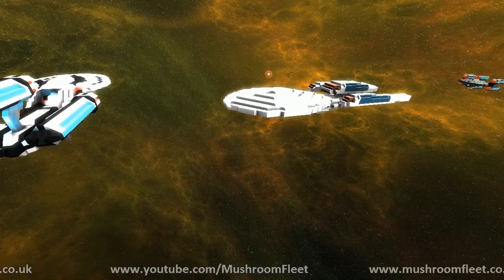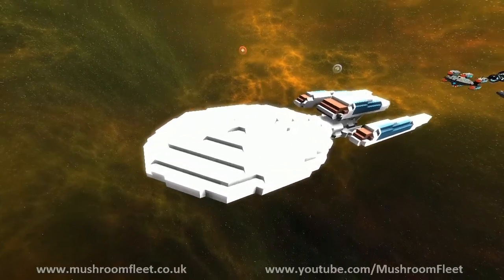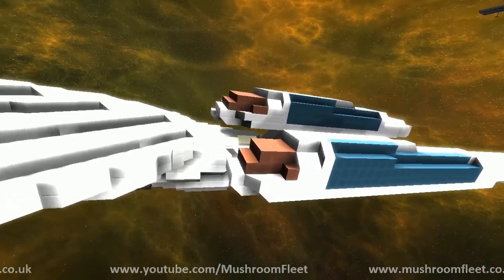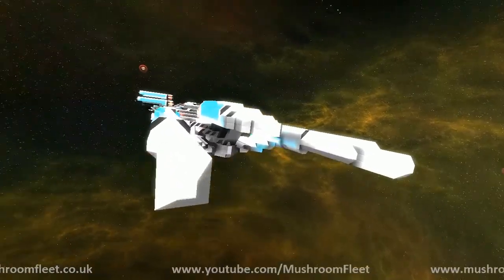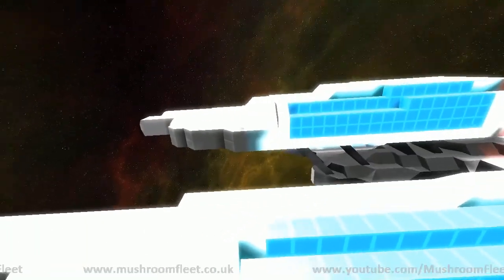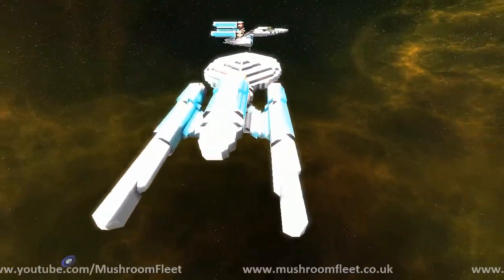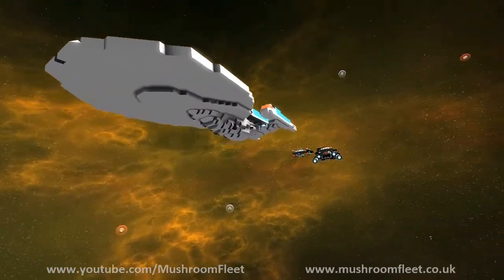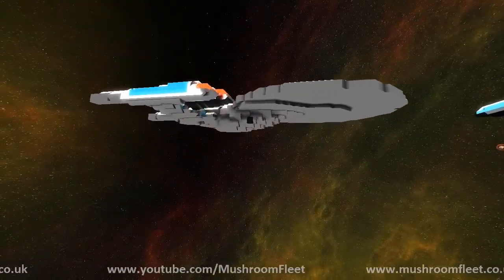Triple Sovereign by Yelby [lineup review]